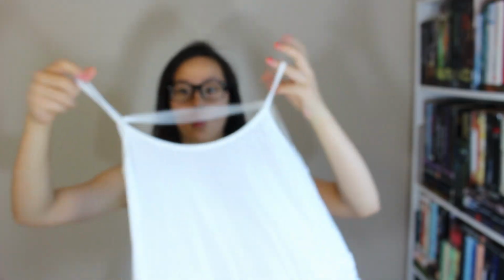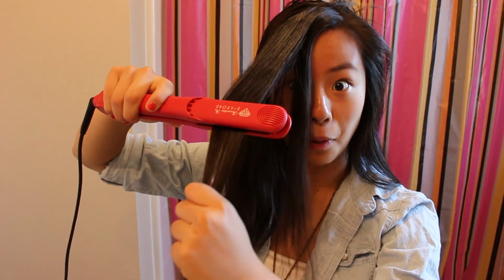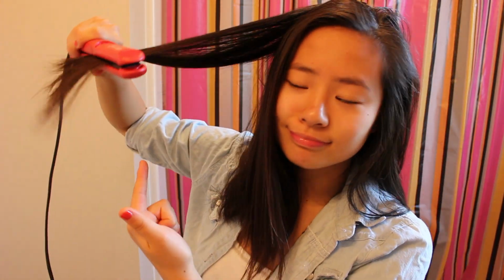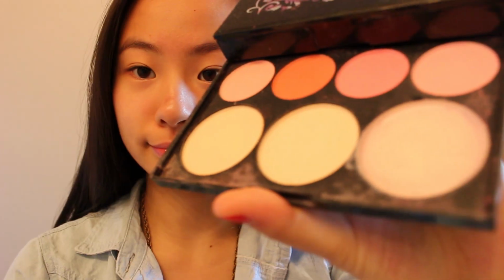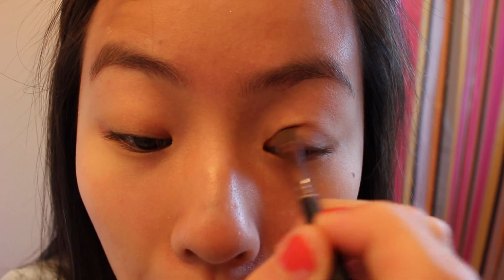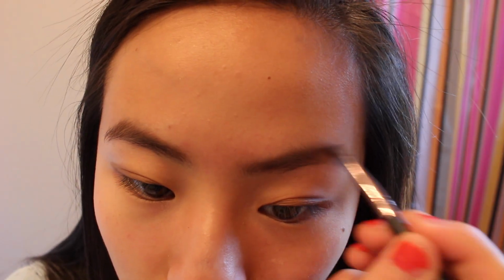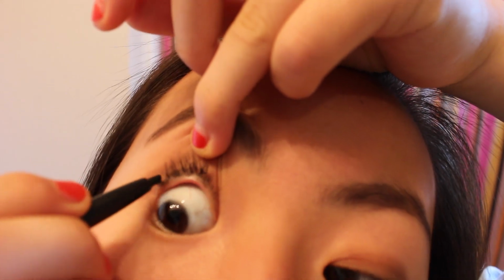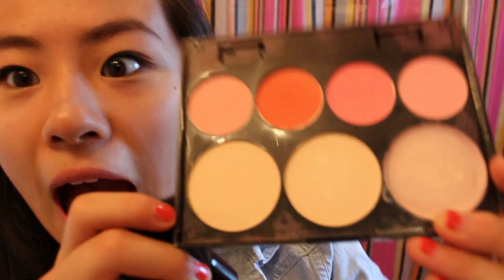ULTIMATE BOOKNERD WAY TO BE LATE | Hair & Makeup, Outfits, & Tips + GIVEAWAY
How to get ready when you're late for school in the morning, the book nerd way! I personally read while I do everything early in the morning. In this video I show you how. Hope you enjoy it!

Other things that I received from Dresslink.com that WERE NOT featured in this video, THANK YOU DRESSLINK!!

CODE: IrresistibleGrace

Hi there! I am a teen from Seattle, Washington who loves to read, write, surf the internet, figure skate, and play volleyball! I like to dress like I think I'm fashionable when I'm really not, and do my makeup and hair like a fancy beauty guru when I'm really not. Subscribe to my booktube channel for book reviews, book hauls, book unboxings, book giveaways, author signings coverage, author interviews, book inspired makeup and hair tutorials, book tags, and much more! (: I like to think I'm funny.